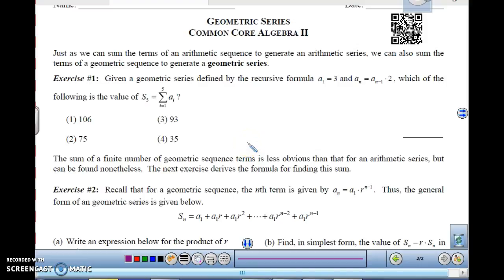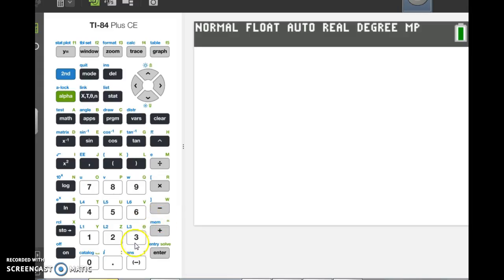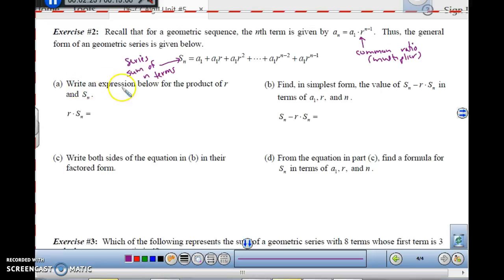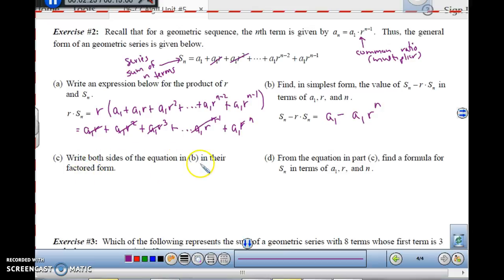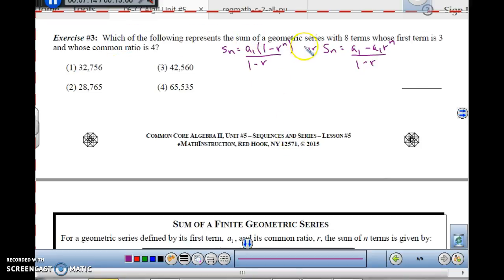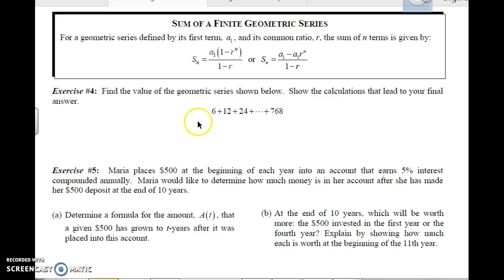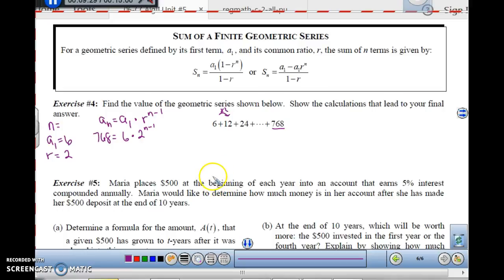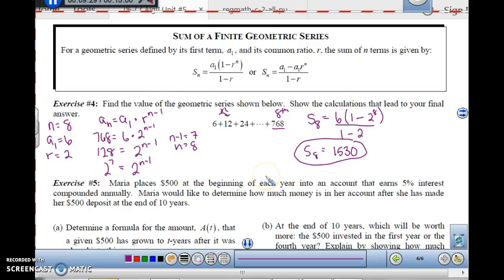Algebra 2 U5L5 Geometric Series